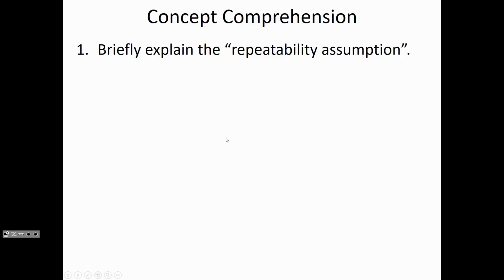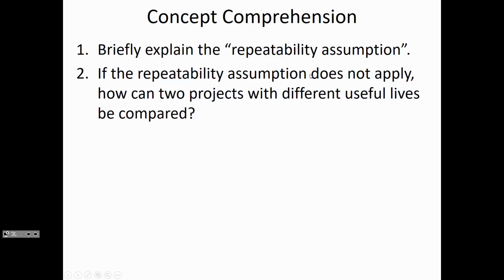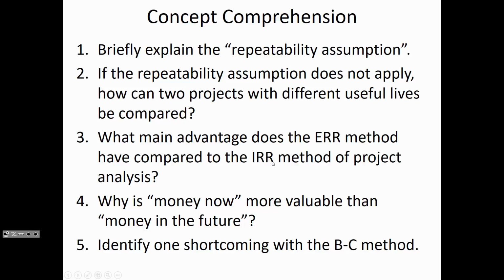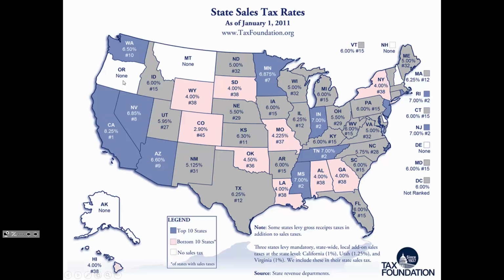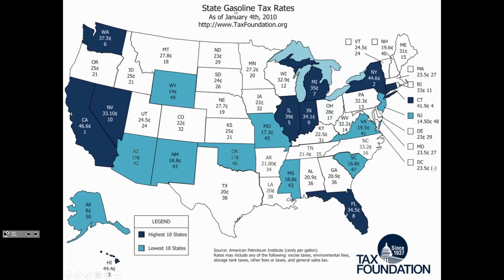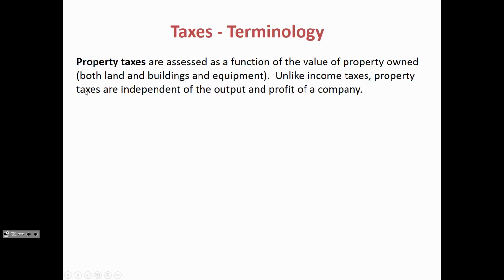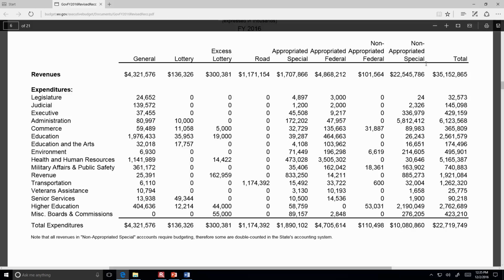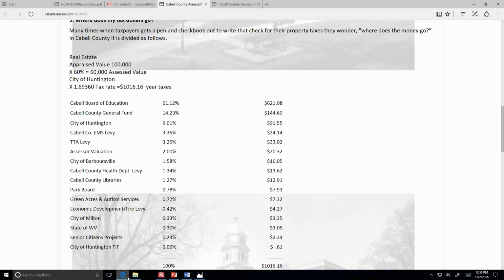ENGR 221 - Class 41 (Taxes: Sales, Excise, Property) 2 Dec 2016